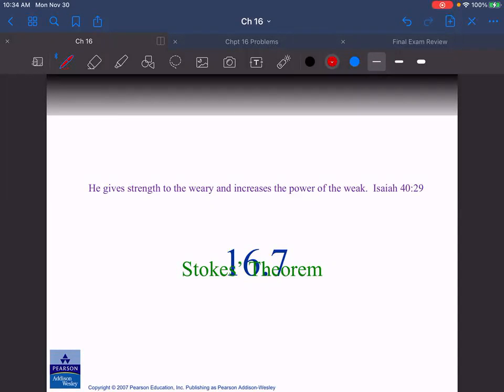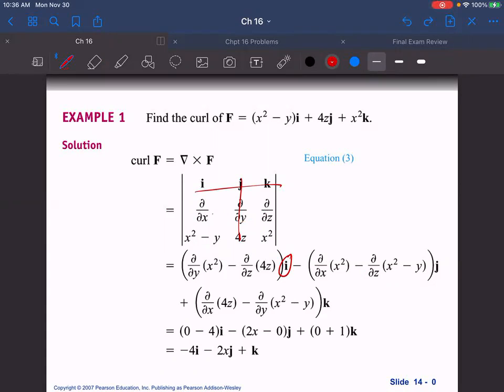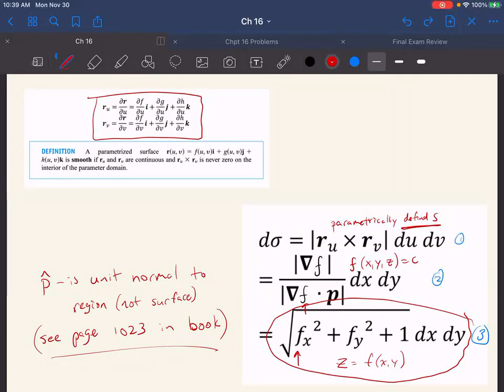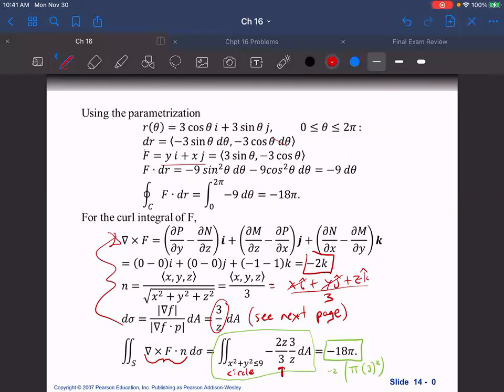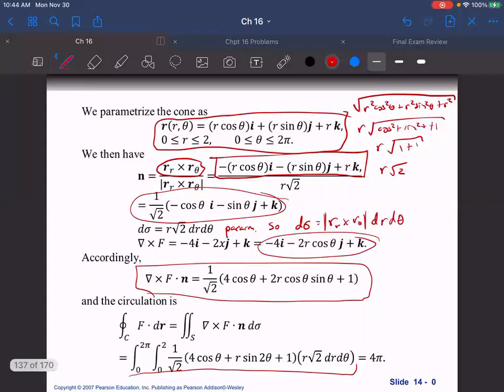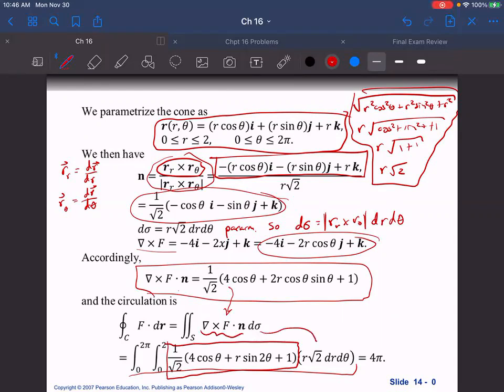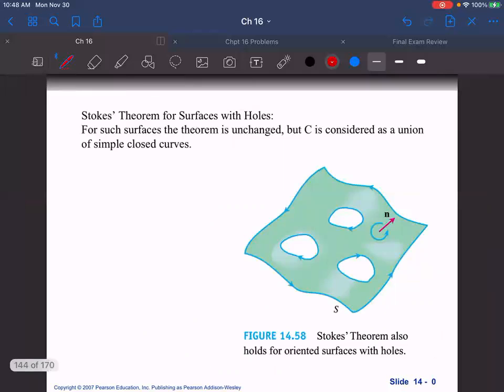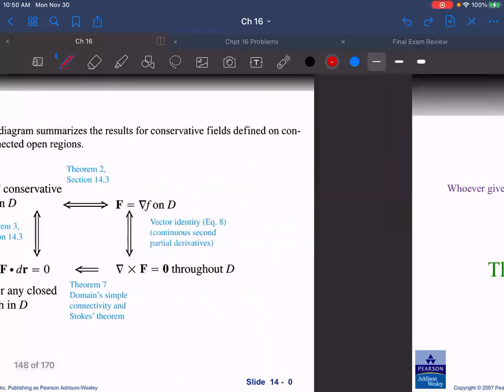Calculus Lecture 16.7 Stokes Theorem